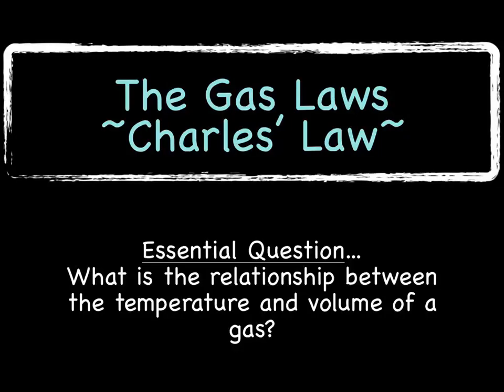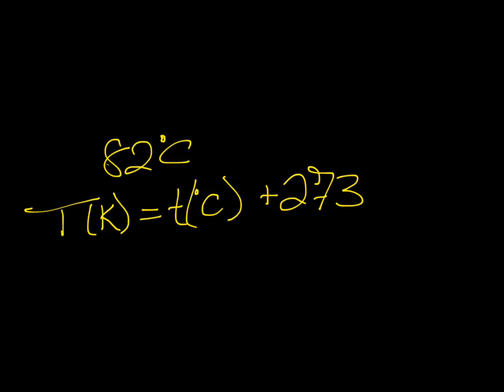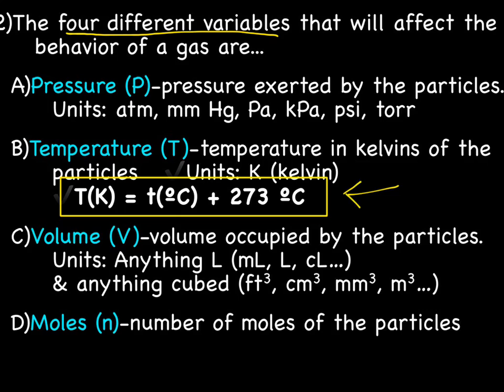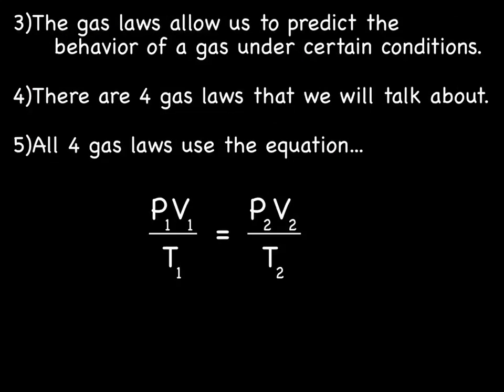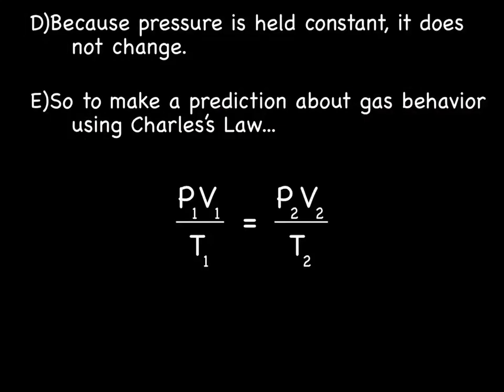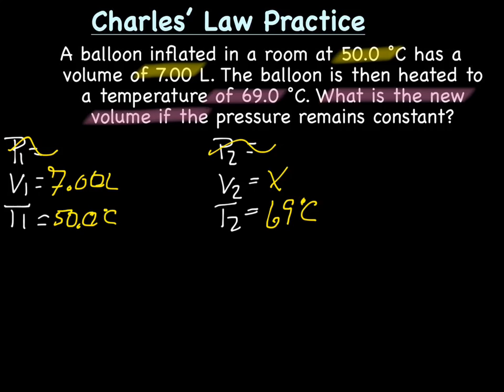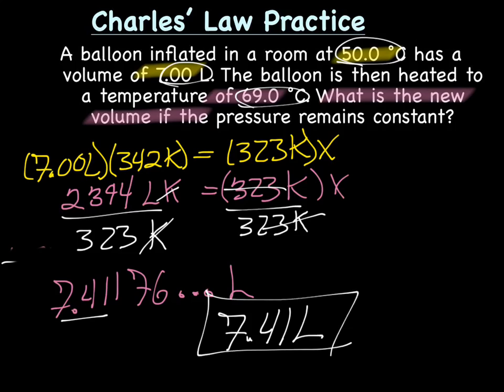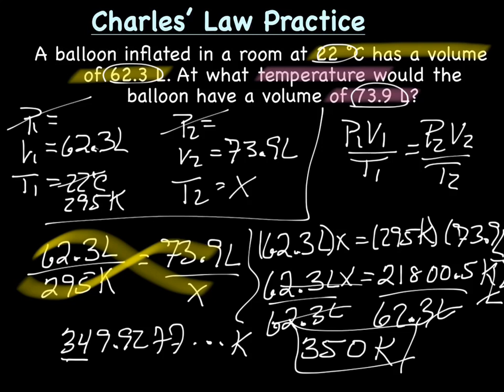Charles' Law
During this lecture we will discus the relationship between volume and temperature of a gas, and how to use Charles' Law to predict gas behavior

Sig Figs